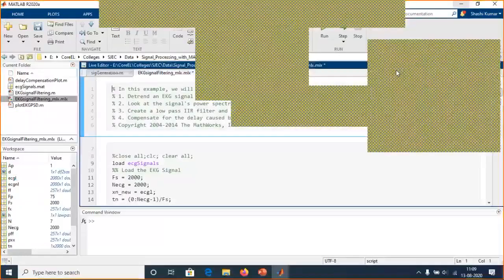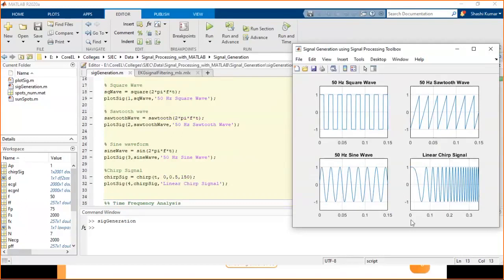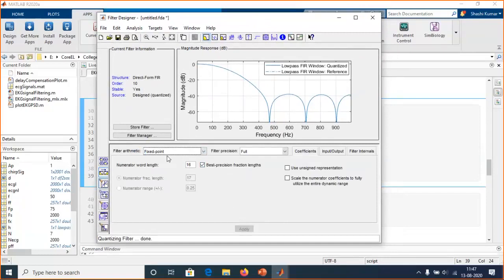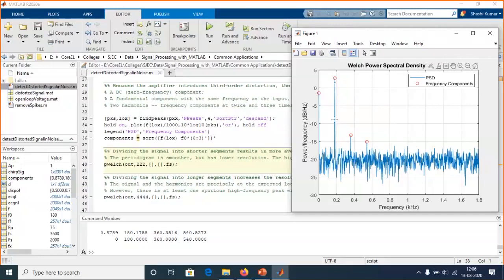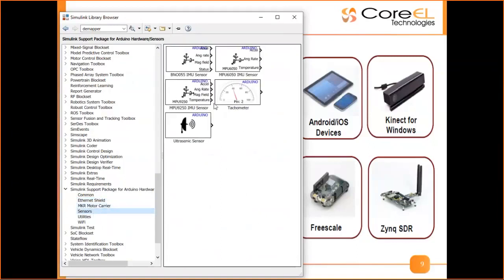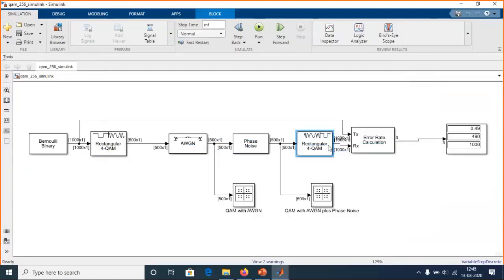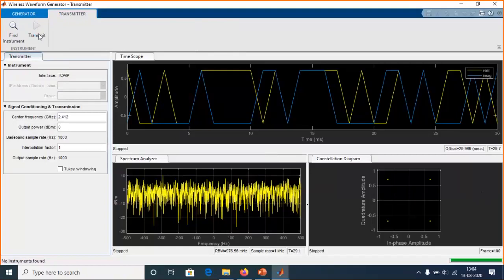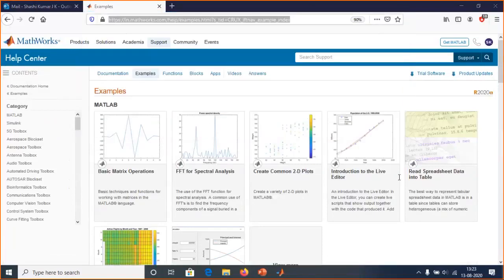ECE Webinar 2020: Webinar on "Modeling Signal Processing & Communication Systems"